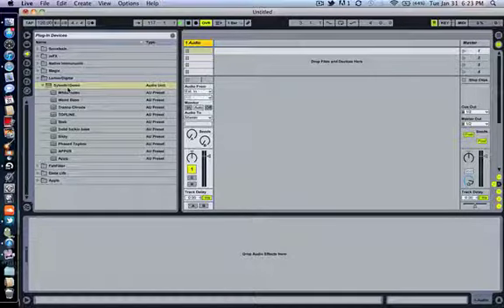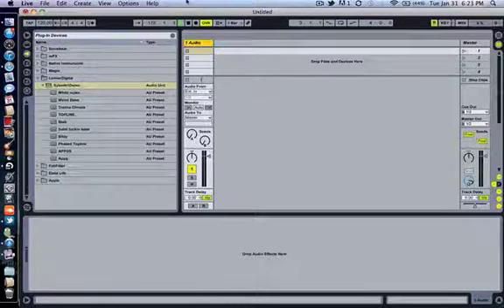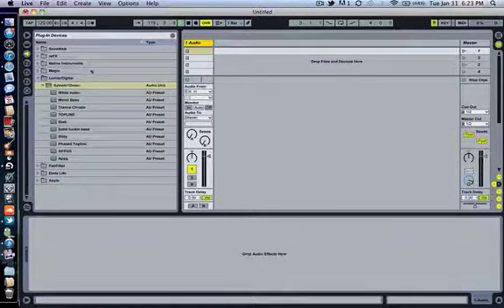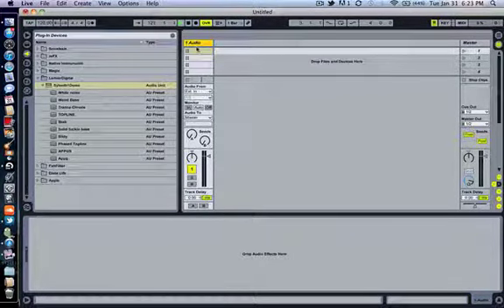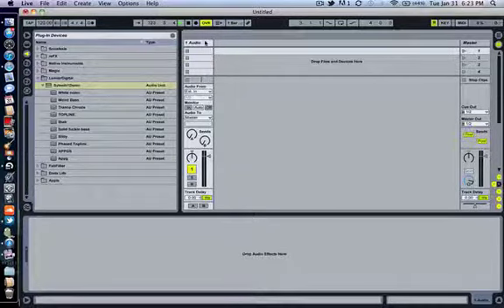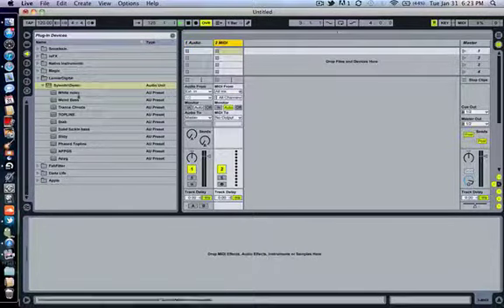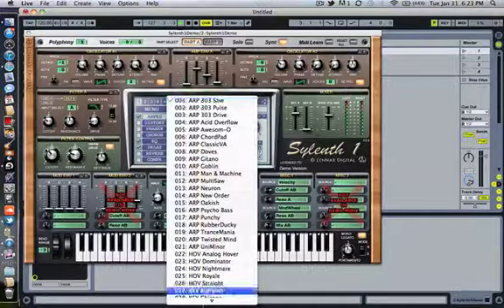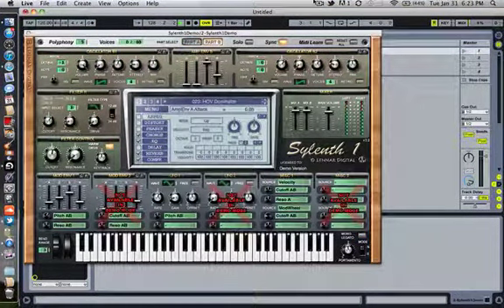How to make Steve Aoki "Warp" Synth